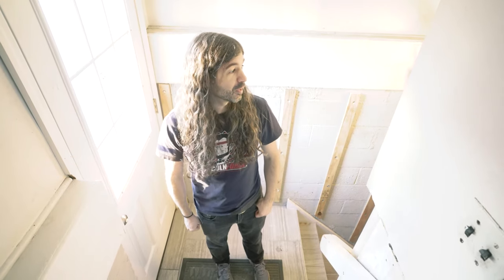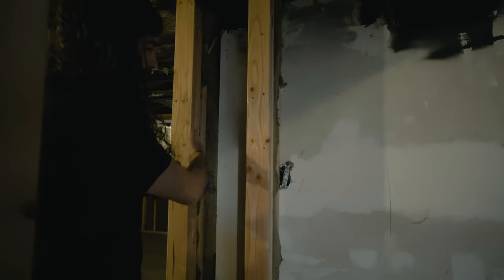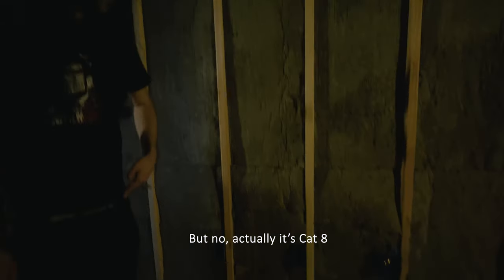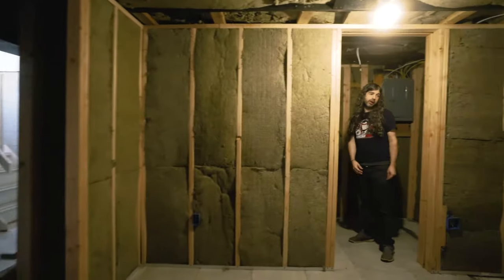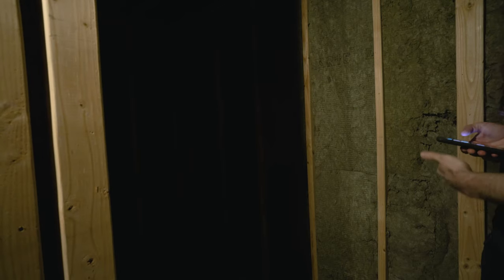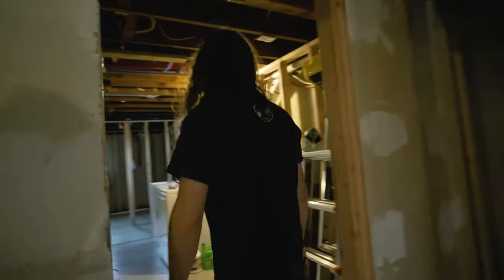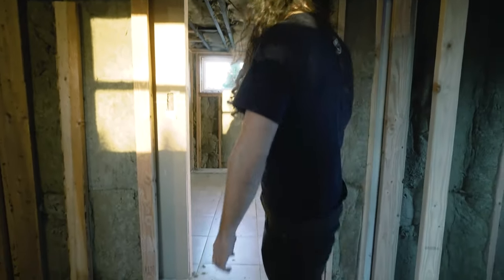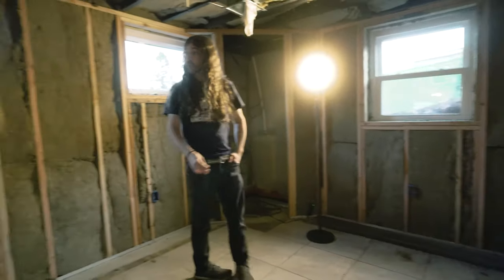Basement Recording Studio Build: Week 1 - Framing, Insulation, and Wiring [East of the wall]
Each week, Chris Alfano (bassist/occasional vocalist for East of the Wall) will be chronicling the progress of his basement home recording studio as it progresses from an empty room lined with cinderblocks into what hopefully turns out to be a cozy writing and recording womb.

This week we look at the start of the rooms: the framing, insulation, and wire work.